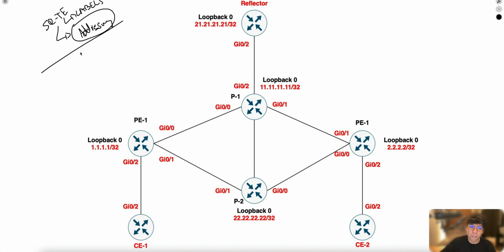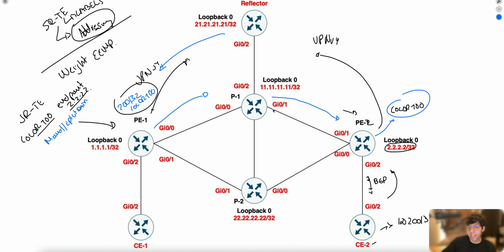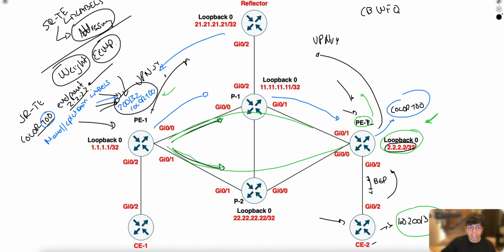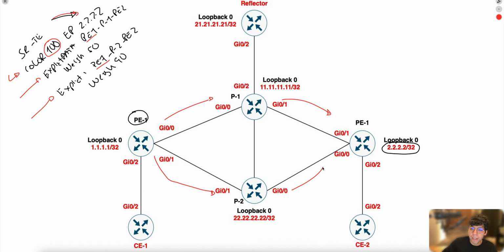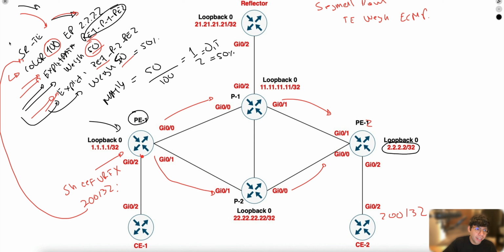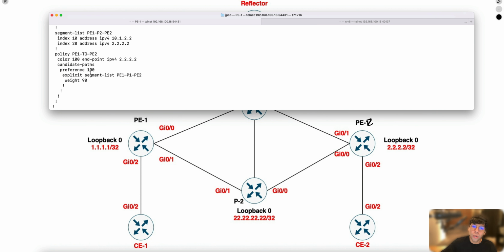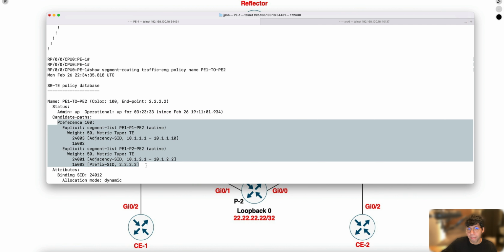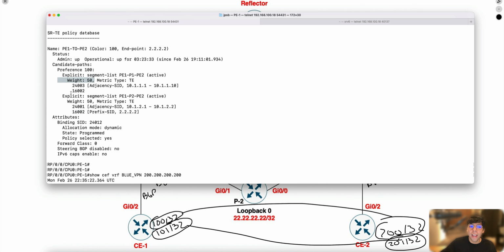CCIE Service Provider | Segment Routing Traffic Engineering Weight ECMP